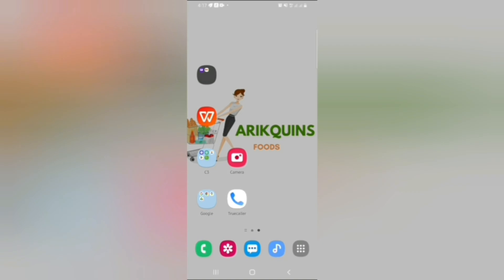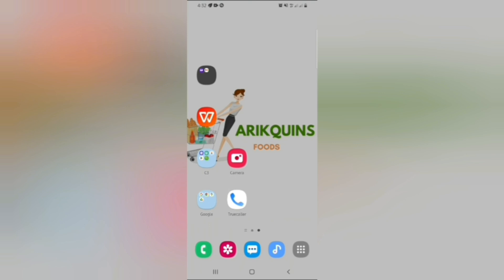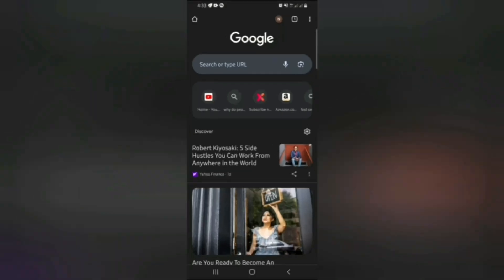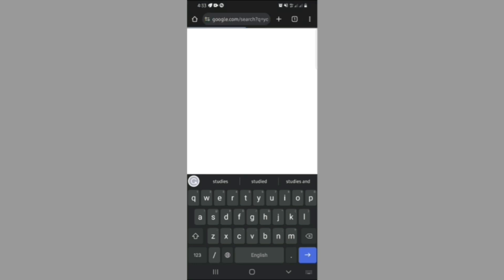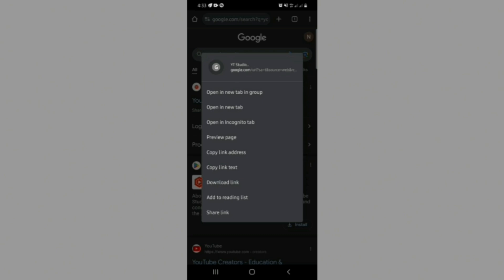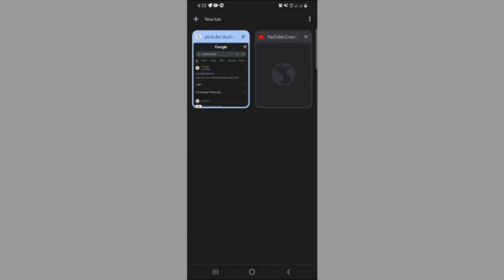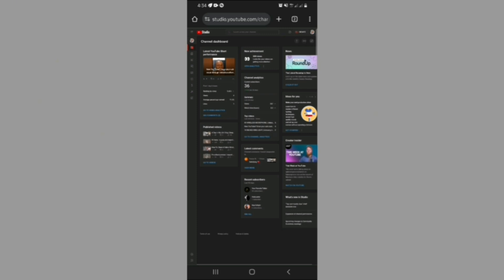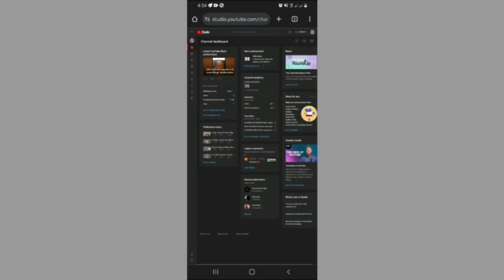How To Open a YouTube Studio Desktop Mode on Your Phone |Easy Tutorial | 2024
How to open YouTube Studio Desktop Mode on your mobile phone 2024 on both Android and Apple phones.
A step-by-step easy tutorial on how to access YouTube Studio desktop mode on your mobile phones using any browser.

Editing apps used; Capcut and Inshot
Location; Port Harcourt, Nigeria 🇳🇬

Subs counting; 38

Zechariah 4:10 NLT: " Do not despise these small beginnings, for the Lord rejoices to see the work begin, to see the plumb line in Zerubbabel's hand."